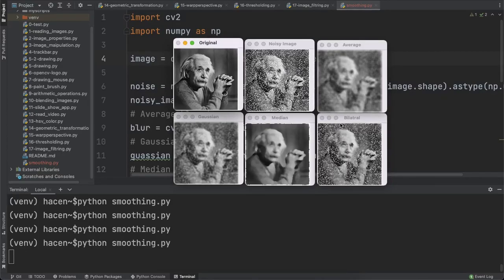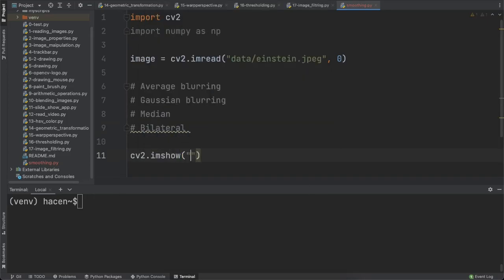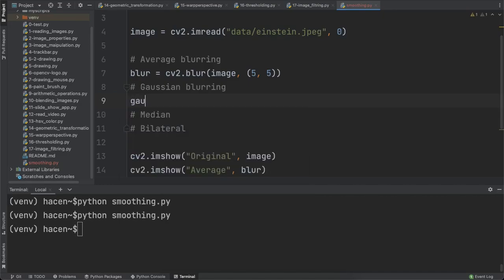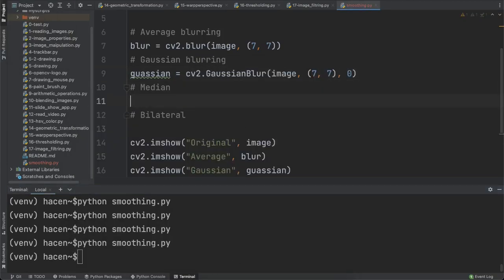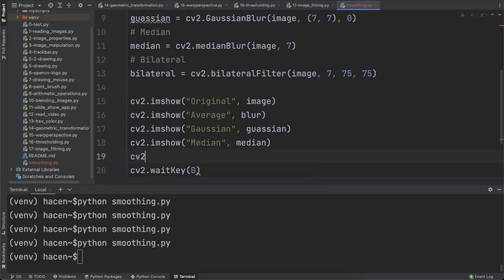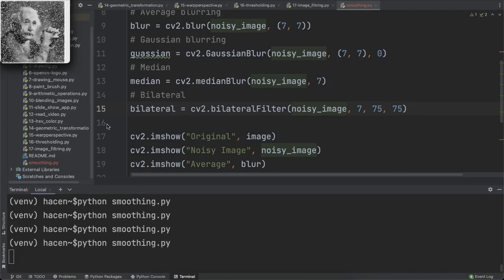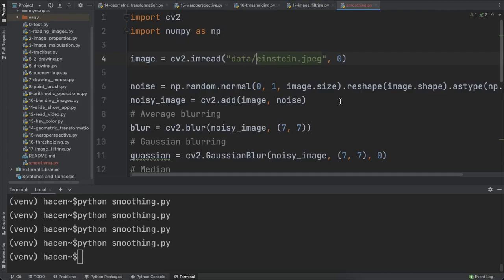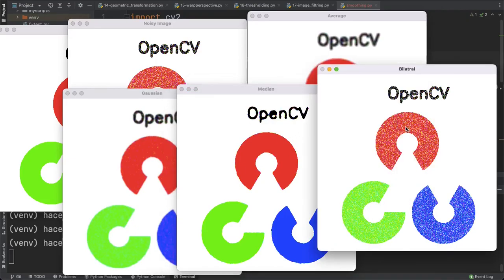OpenCV with Python | 18-Smoothing Images with OpenCV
In this lecture, we will see how to apply Smoothing techniques on Images using OpenCV. We will use average blurring, gaussian, median, and bilatral blurring. In addition, we will see how to add and remove noise from images.